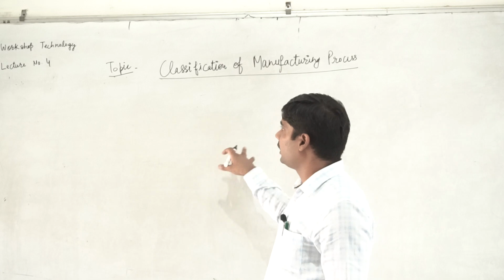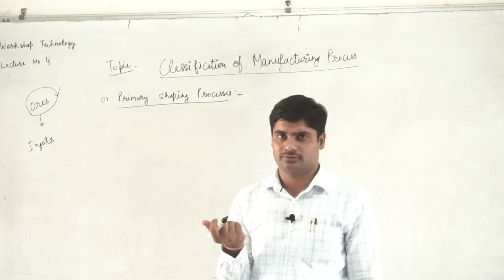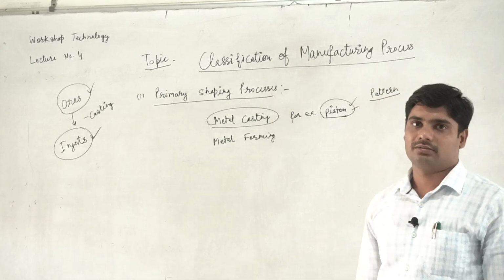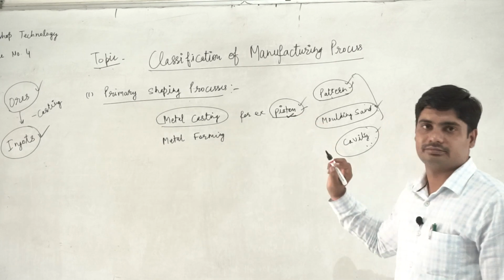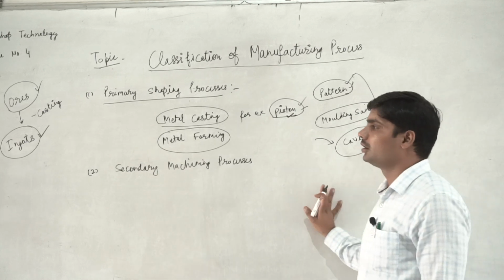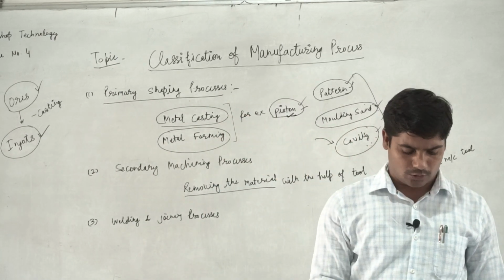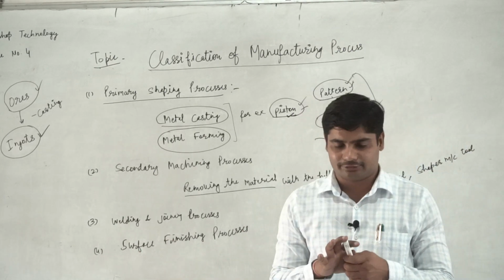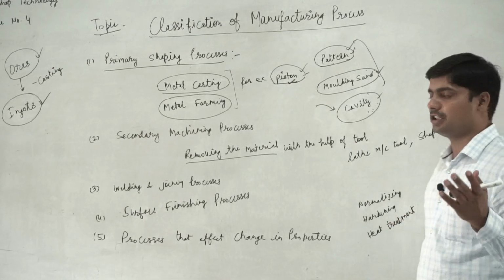classification of manu processes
Lecture 4@Workshop Technology by Dr. Sanjay Kumar